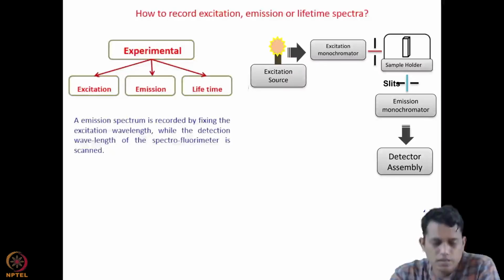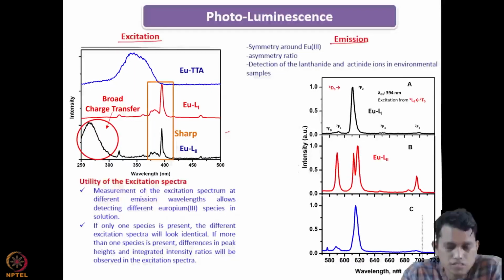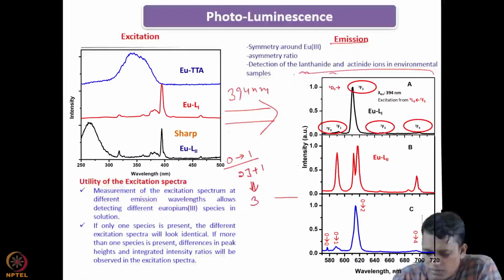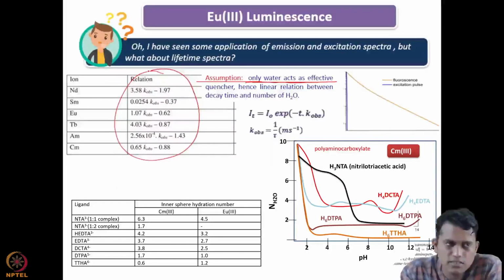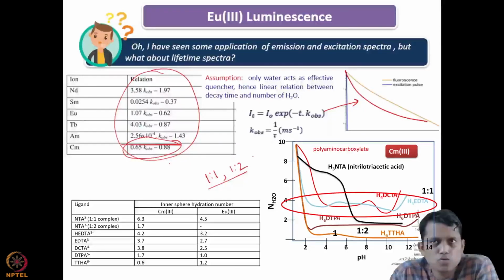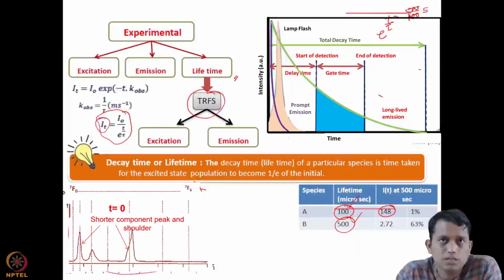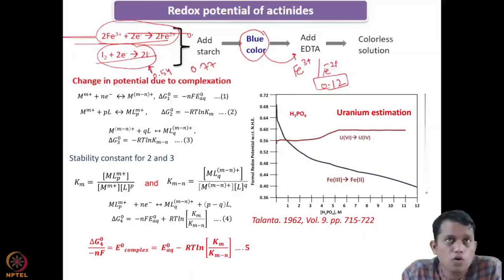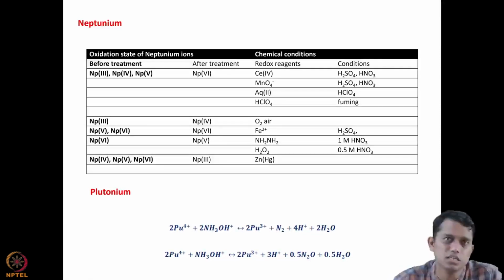Complexation of actinides II